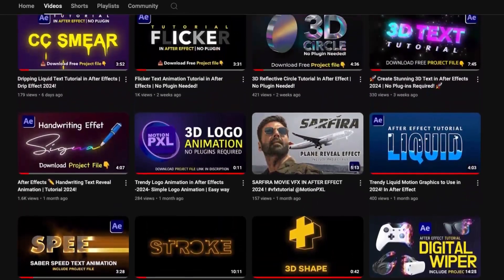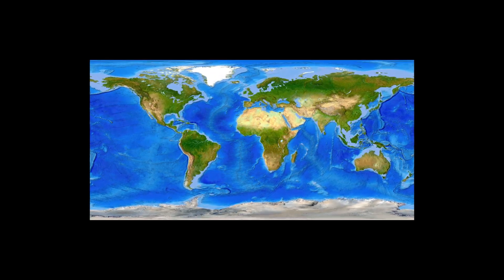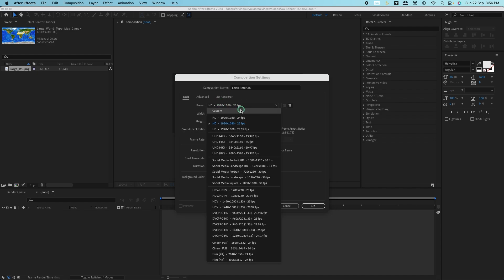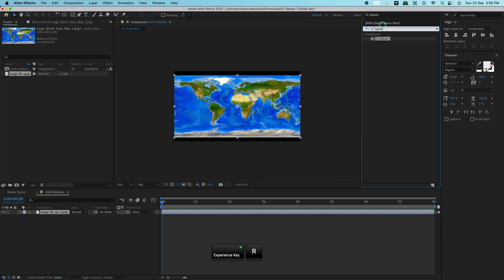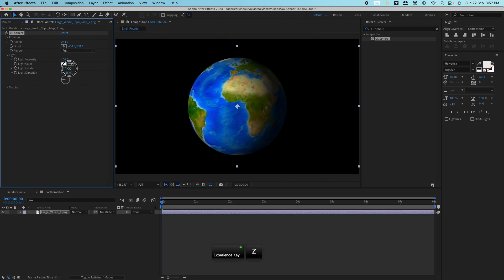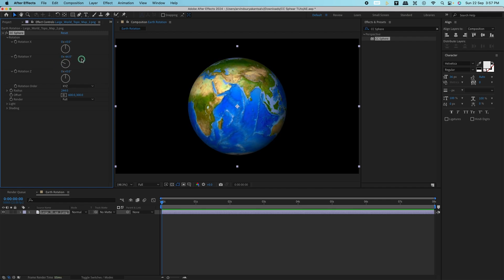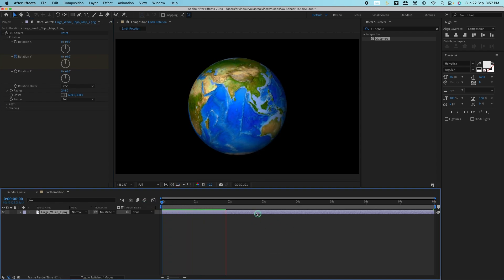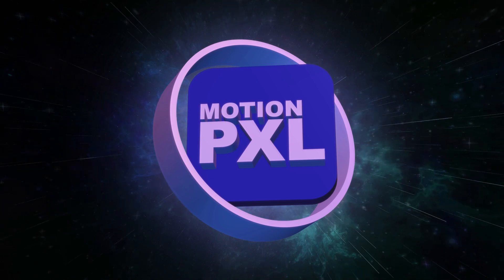Rotate Like a Pro: Realistic 3D Earth Animation Tutorial In After Effect! 2024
Learn how to create a stunning, realistic Earth rotation using the CC Sphere effect in After Effects! In this step-by-step tutorial,

Perfect for motion graphics, visual effects, and animation enthusiasts! Share your creations in the comments below!"

Perfect for motion graphics, visual effects, and animation enthusiasts!